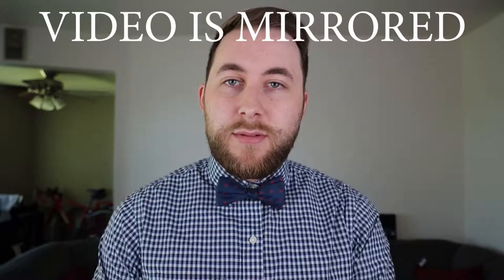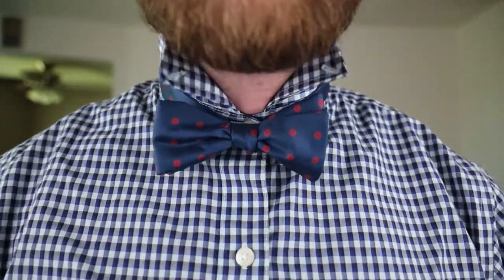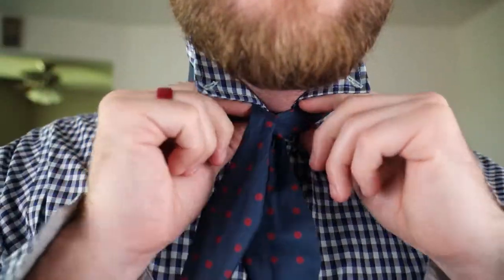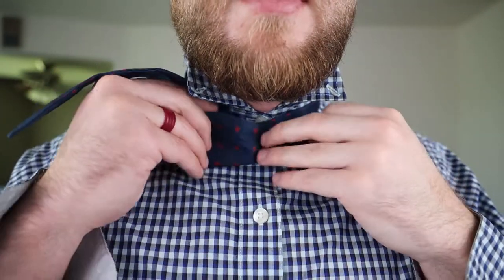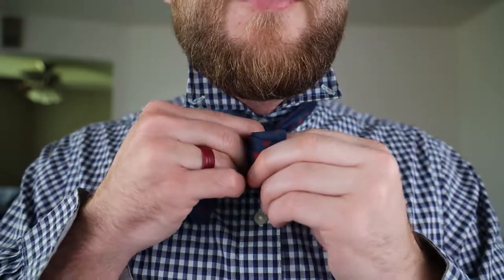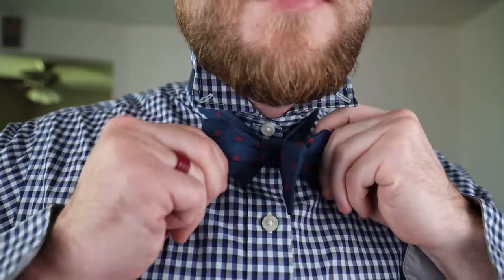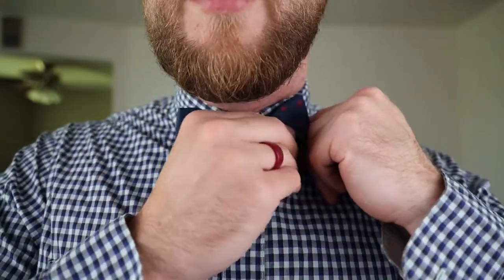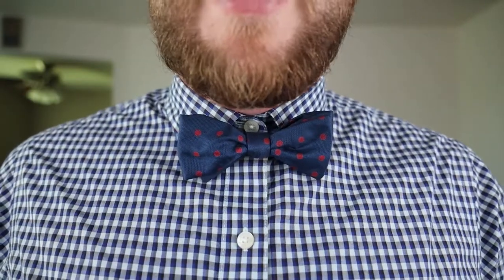How To: Tie A Bow Tie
Hello again everybody! Here is a tutorial on how to tie a bow tie. It is pretty simple to do, just takes lots of practice! I hope you guys have been enjoying my tutorials and let me down in the comments if want to see more of this type of content from me.